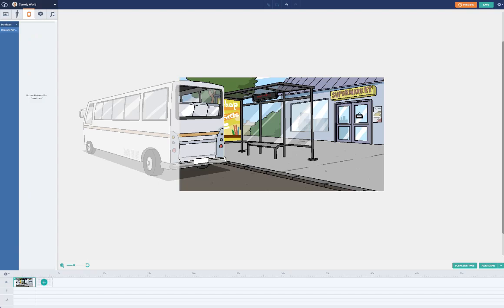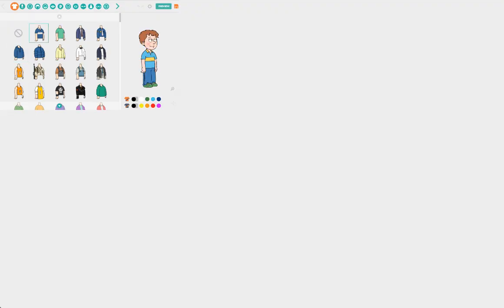Trying out the GoAnimate Wrapper 2024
My Discord Tag Link LynnGrantz#0304

No copyright ingrigement intended.